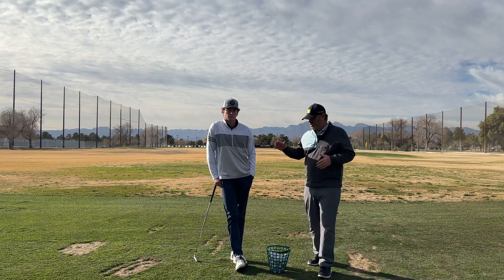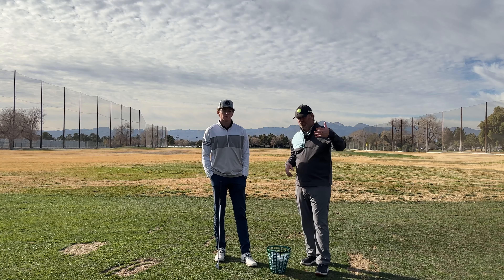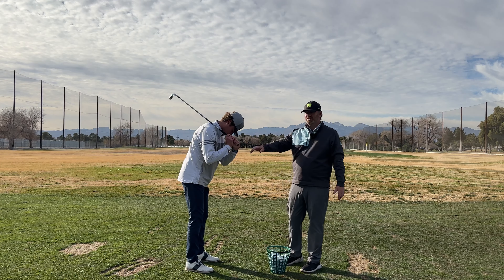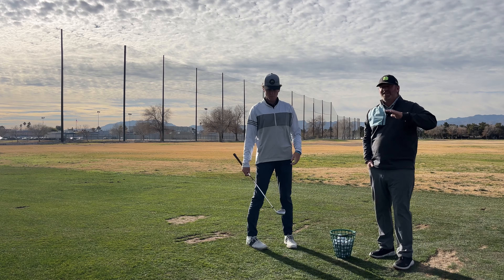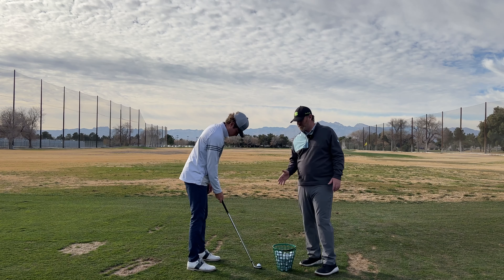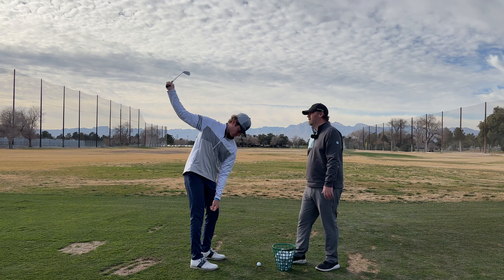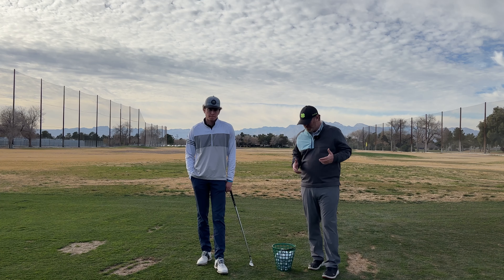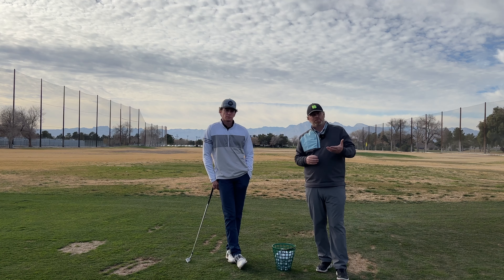These Drills Will Understand How Your Trail Arm Will Work In yOur Golf Swing!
5/8 Denver
5/9 Salt Lake City sold out
5/10 Salt Lake City sold out
6/7 Nashville
6/19 Chicago
6/20 Chicago sold out
6/21 Detroit sold out
6/22 Washington DC just added
6/23 Washington DC sold out
6/24 Washington DC sold out
6/25 Norfolk
6/26 New York sold out
6/27 New York sold out
6/29 Boston
7/2 Toronto
7/3 Winnipeg
7/4 Calgary Just Added
7/5 Calgary sold out
7/7 Edmonton sold out
7/8 Edmonton Just Added
7/9 Vancouver
7/10 Seattle
7/24 Sacramento Just added